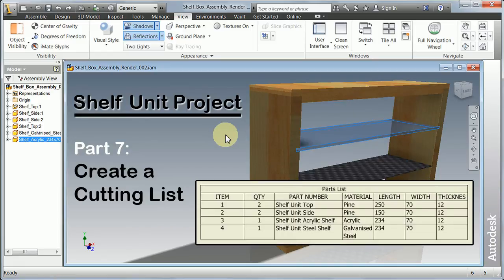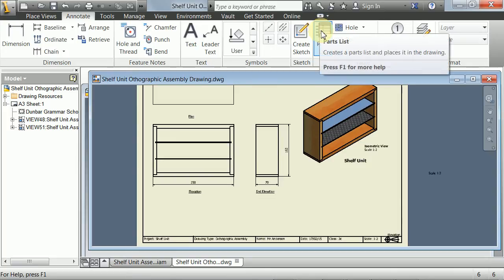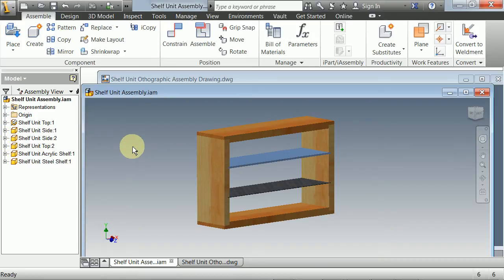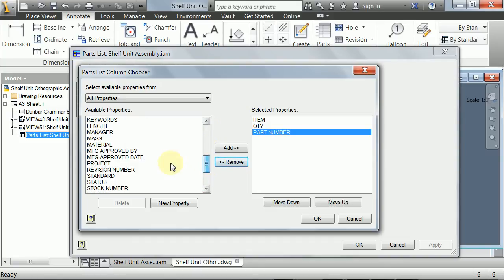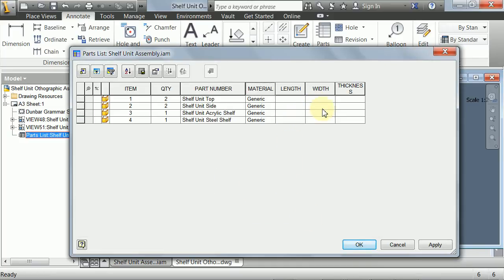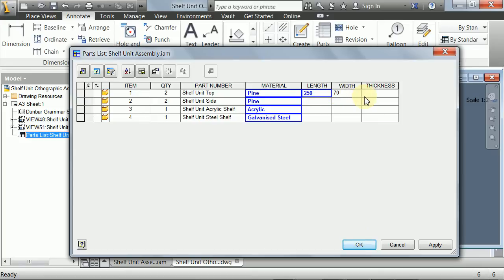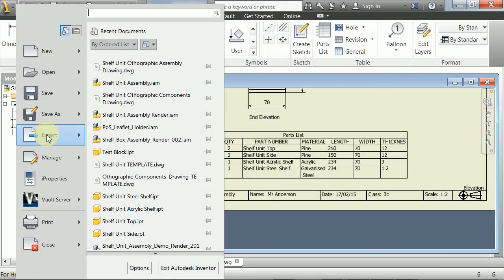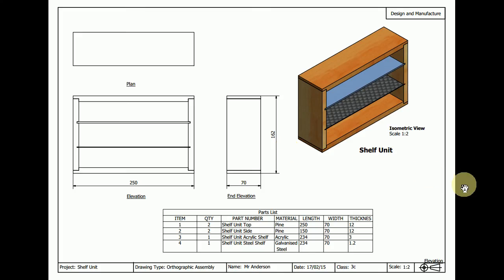Inventor Shelf Unit Project - Part7 - Create a Cutting List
In this tutorial we learn how to create a Cutting List; to communicate the materials required to manufacture our Shelf Unit in a workshop. The Parts List tool, layout and contents of a Cutting List are discussed.

In this series of Autodesk Inventor tutorials we will learn how to model, assemble and render a shelf storage unit project. It also covers how to create 2d production drawings (dwg) from your 3d models, creating drawing templates and a cutting list.

Created in Autodesk Inventor 2013